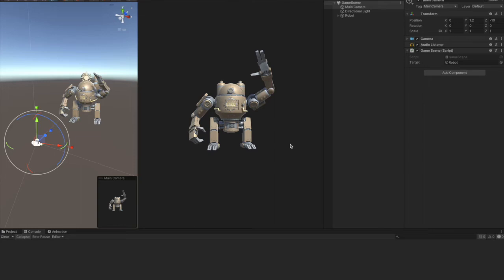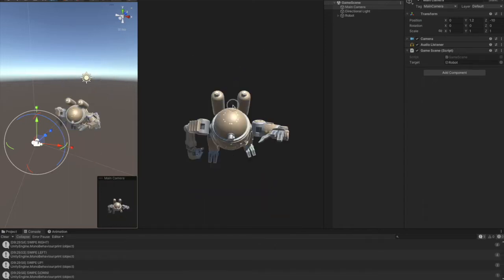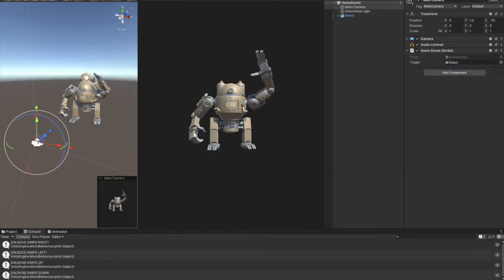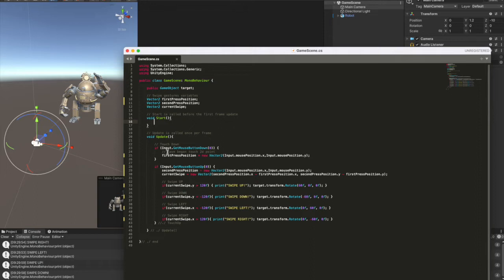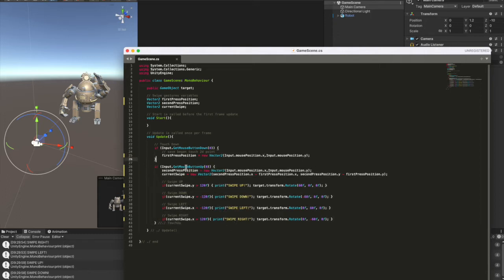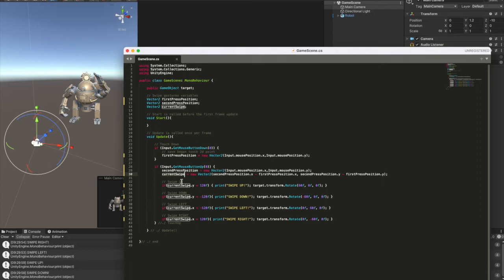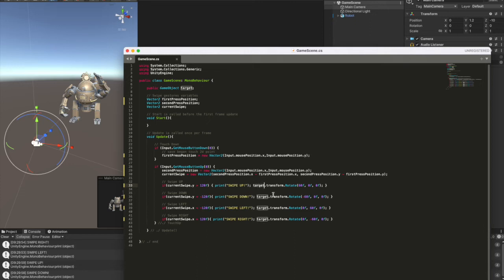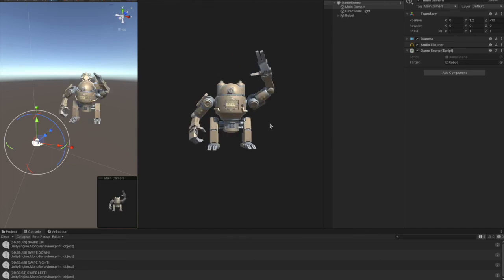Unity tip: How to detect Swipe gestures in your game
In this video I'll show you how to detect swipe gestures in your Unity game

⇣⇣⇣⇣ FIND OUT MORE STUFF ⇣⇣⇣⇣